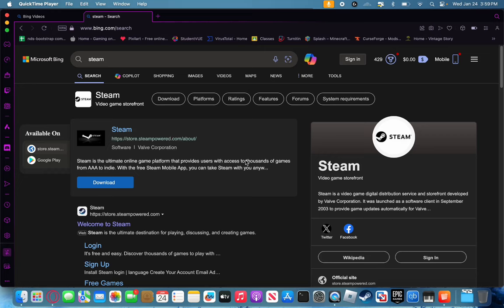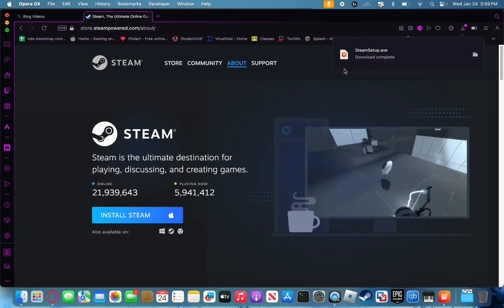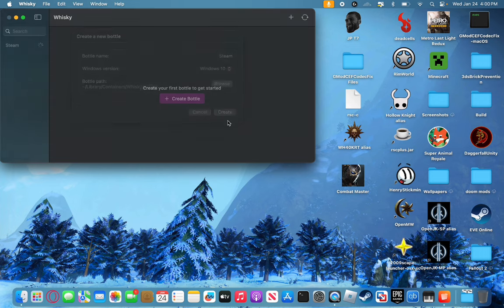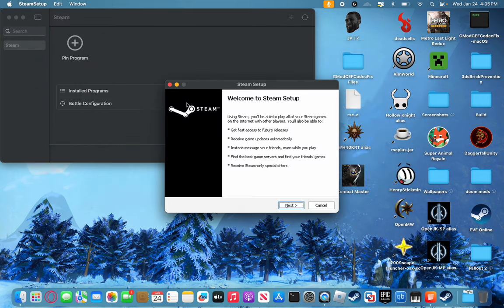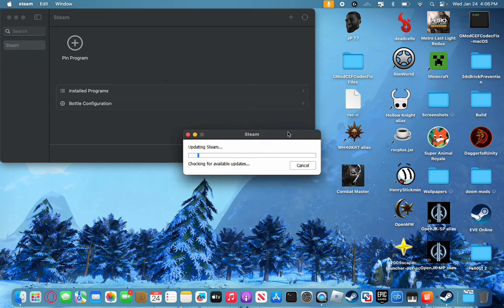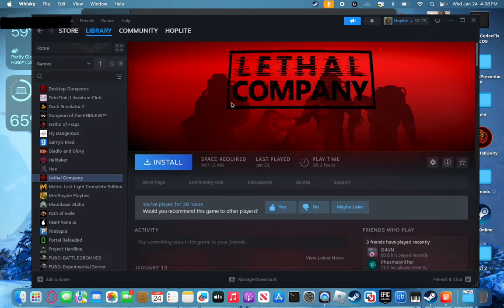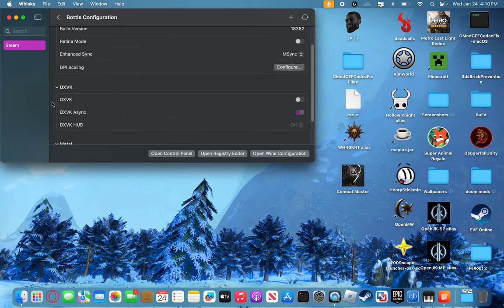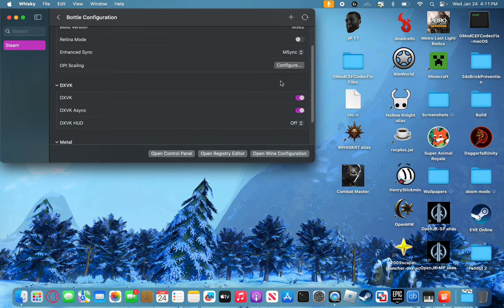How to Install Steam Through Whiskey Apple Silicon Mac Tutorial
In this video, I teach how one can install steam into whiskey and play ANY steam game on your Apple Silicon Mac.